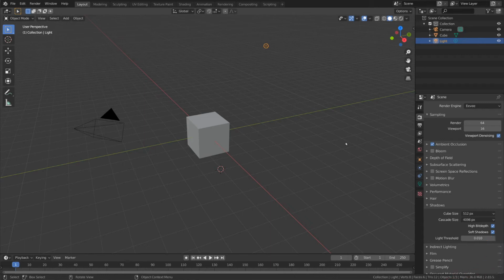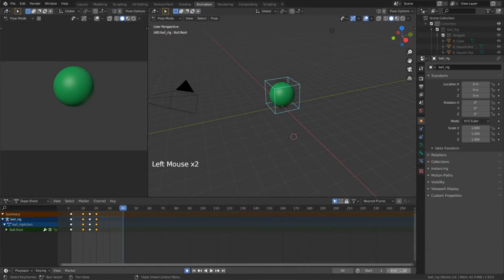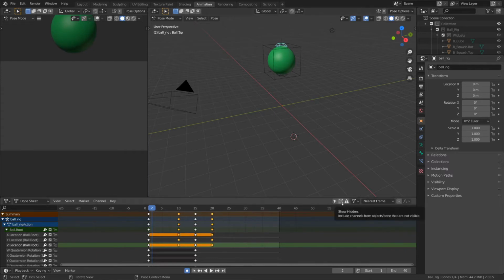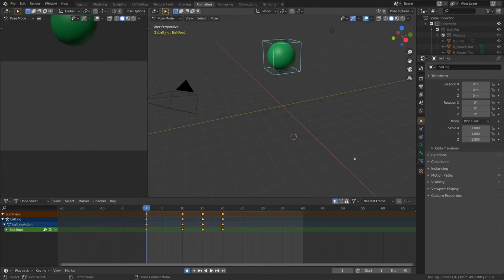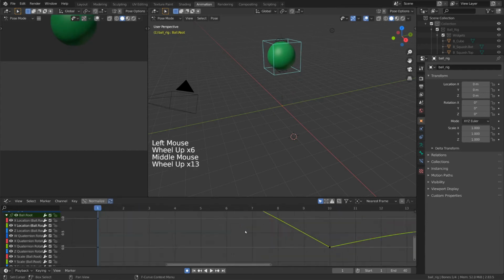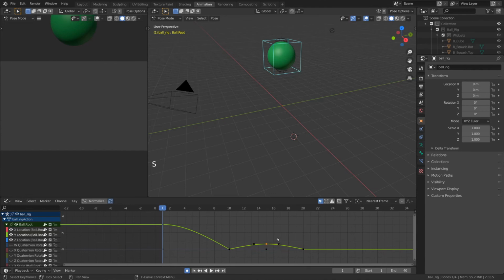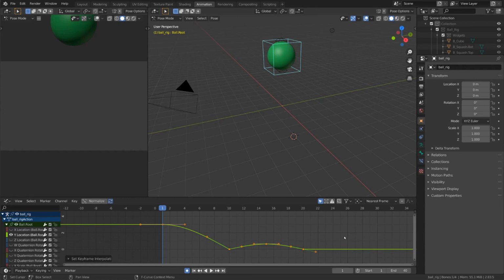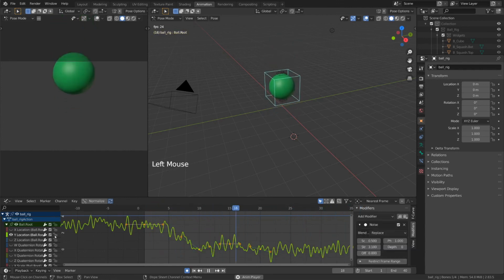Blender Dope Sheet and Graph Editor